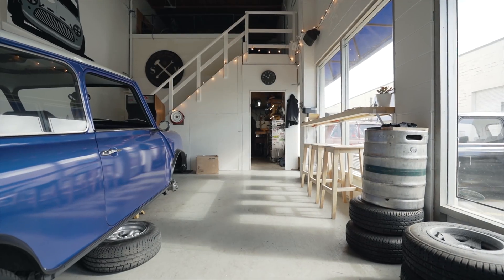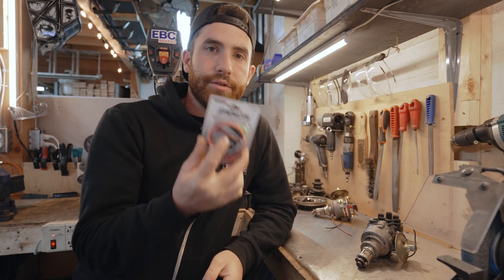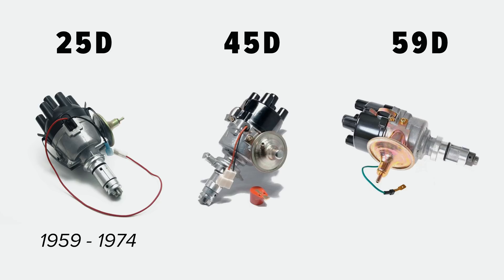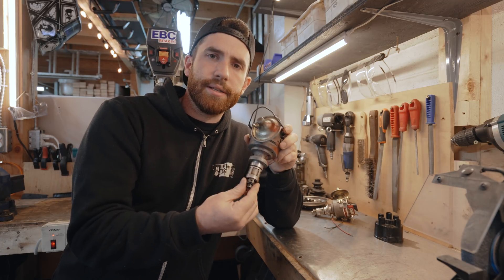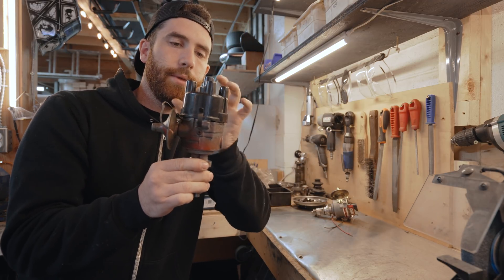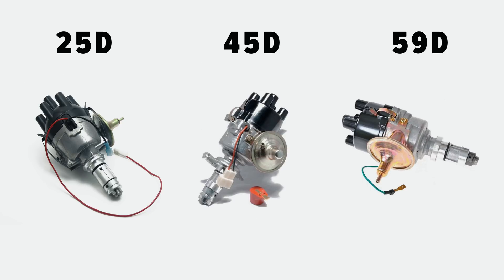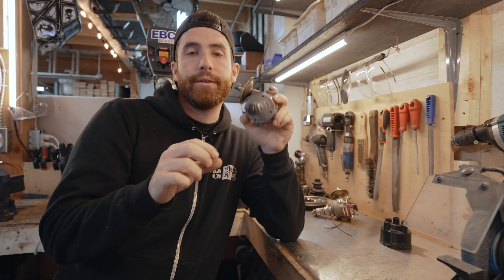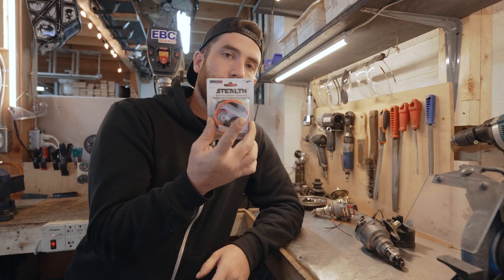Which Distributor do you have? (Classic Mini)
Looking for replacement parts or for an electronic ignition kit? You will need to identify which distributor is fitted to your engine. Here's a quick guide to understanding what to look for.

Welcome to Tech Tip Tuesday! Our tech tip videos teach you technical skills for working on your car. Our goal is to create a resource of educational information specifically for working on older cars, classic cars, and weird cars.